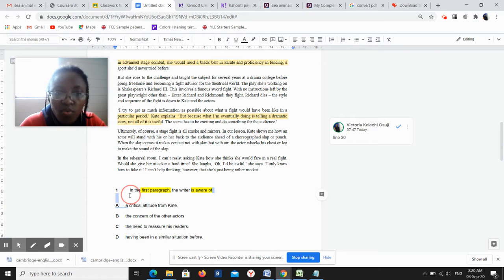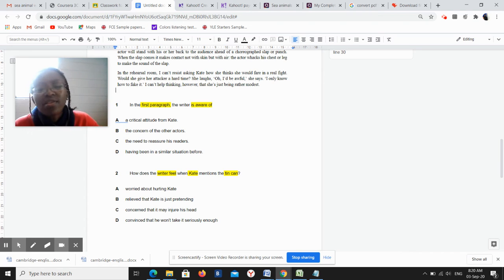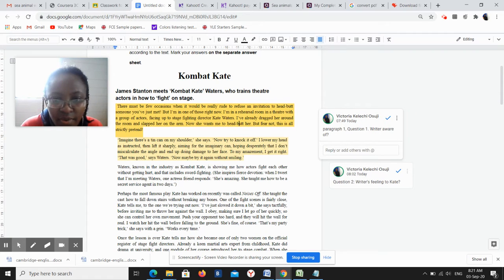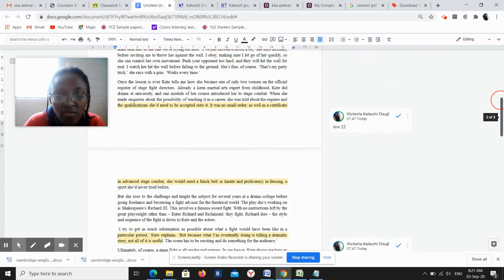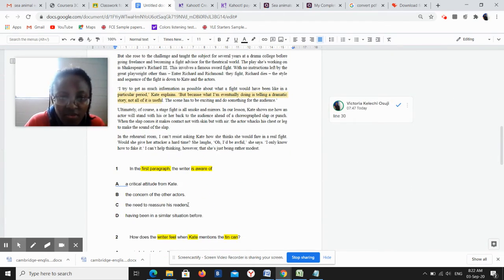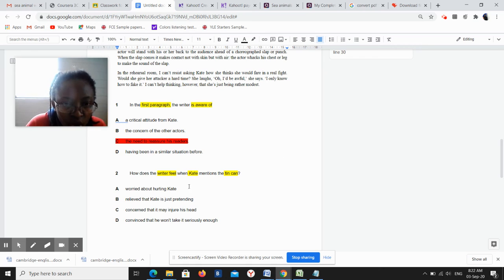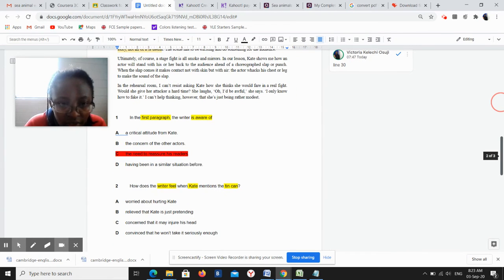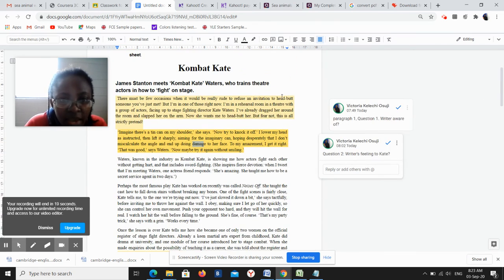Doing Part 5 FCE Reading: Sep 3, 2020 8:24 AM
Reading Part 5. Long Reading Comprehension.

FCE For schools.